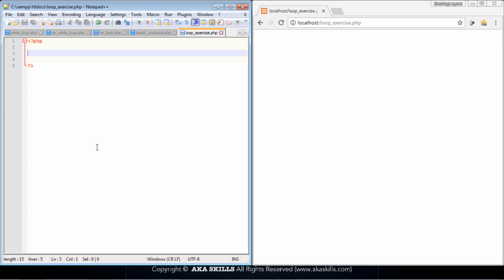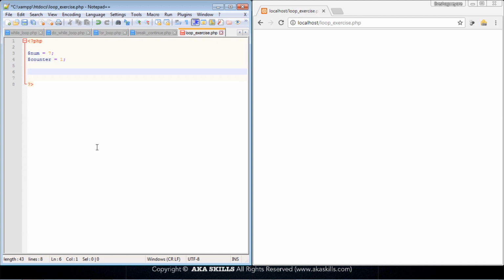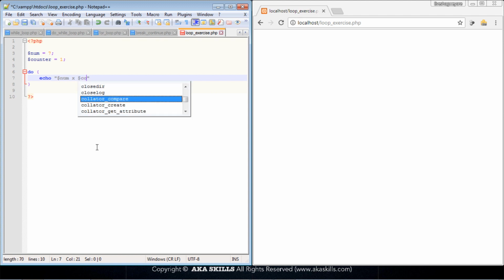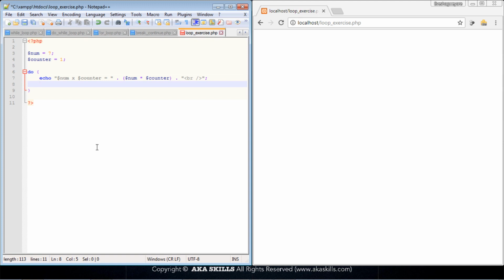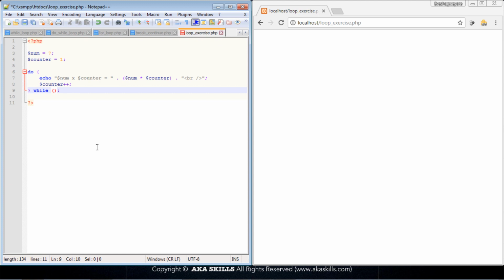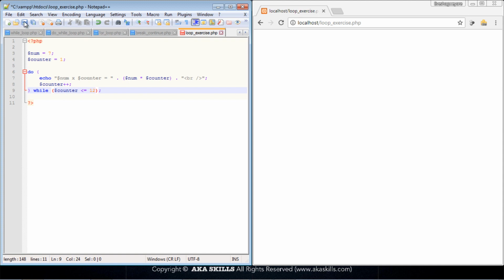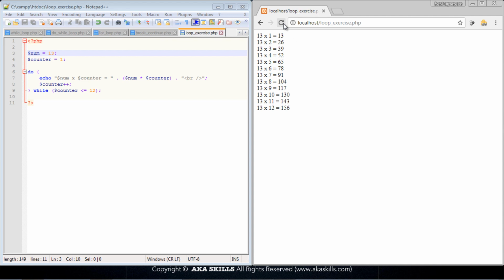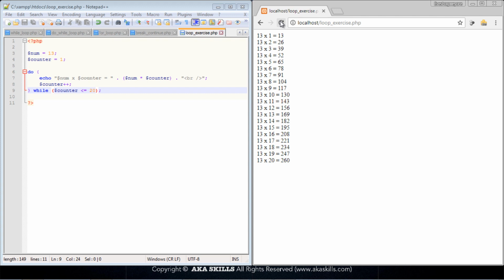33 PHP Tutorial Loop Exercise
In PHP, loops are used to execute a block of code repeatedly based on a specified condition. Common types include `for`, `while`, and `foreach`, each offering different ways to iterate over arrays or repeat tasks.